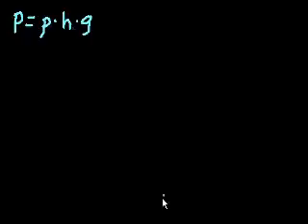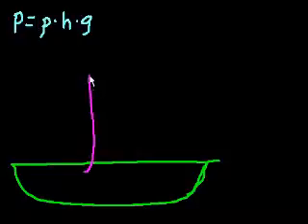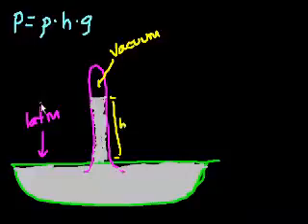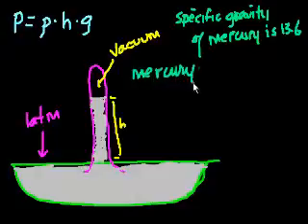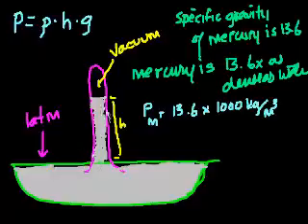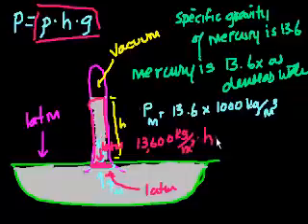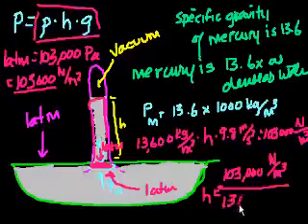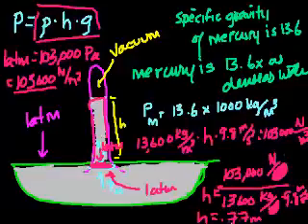Physics Fluids - Finding height of fluid in a barometer